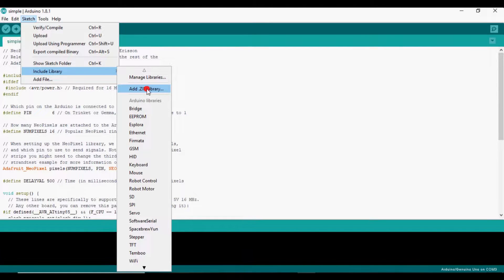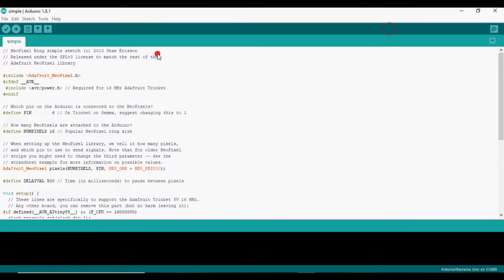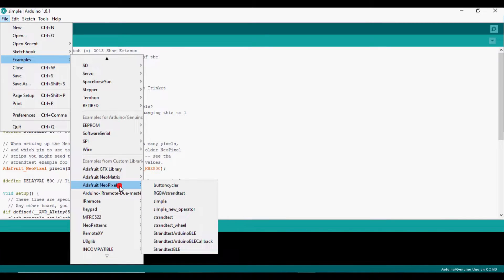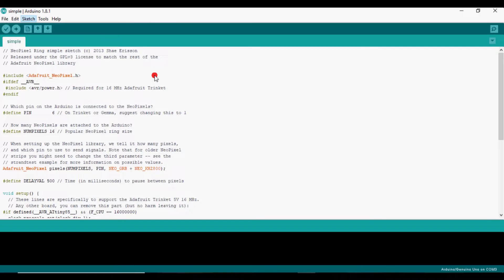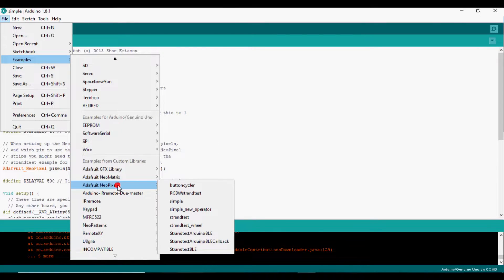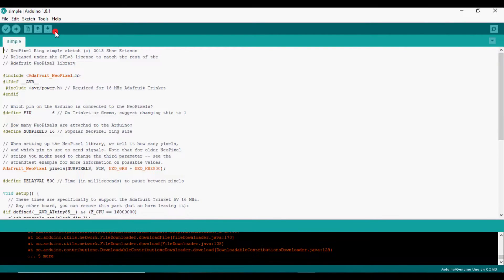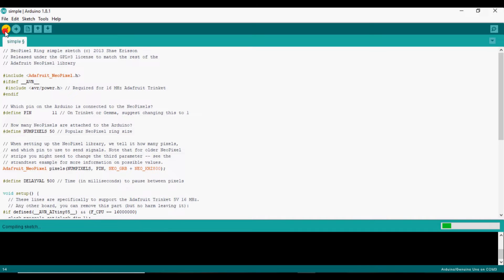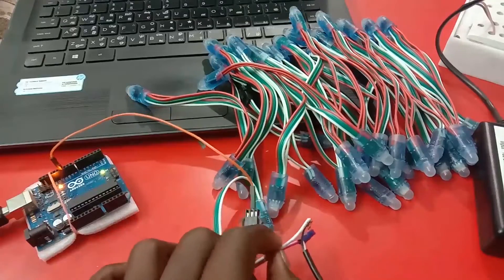How to connect Pixel Led without data Box | Arduino Uno | தமிழில்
😇யான் பெற்ற இன்பம் பெறுக இவ்வையகமும் 😇

வணக்கம் நண்பர்களே இந்த காணொளி உங்களுக்கு பிரயோஜனமாக இருக்கும் என்று நான் எண்ணுகிறேன்

இதுபோன்று வீடியோக்கள் வேண்டுமென்றால் comment box இல் பதிவிடவும்

REES52 Arduino Uno R3 with USB Cable

50 Bulb Pixel LED Chain Multicolor RGB LED Pixel 2811 Minimum 12 FEET Length

Easy Electronics 5 Volt 5 Amp DC Power Supply SMPS (5V 5A)